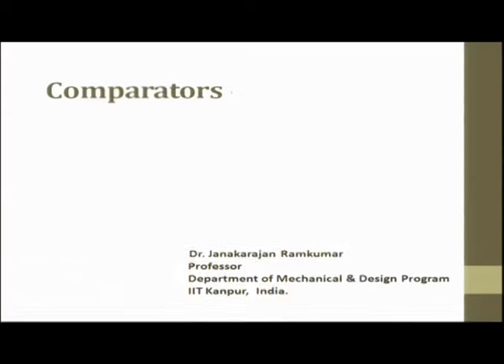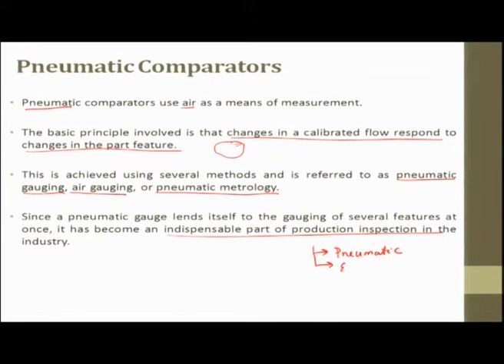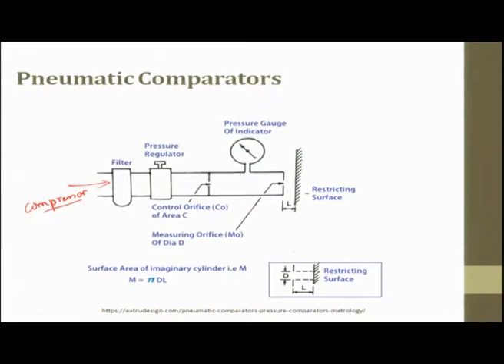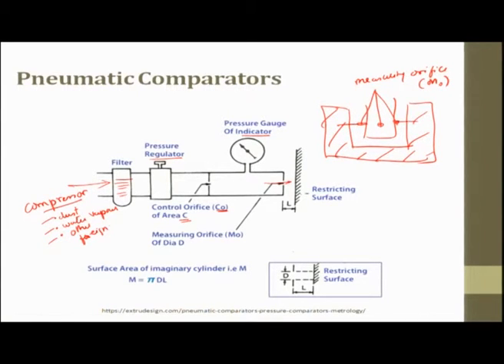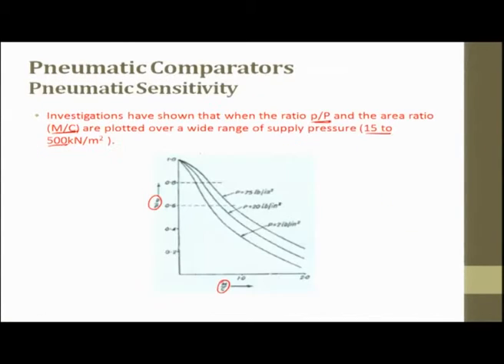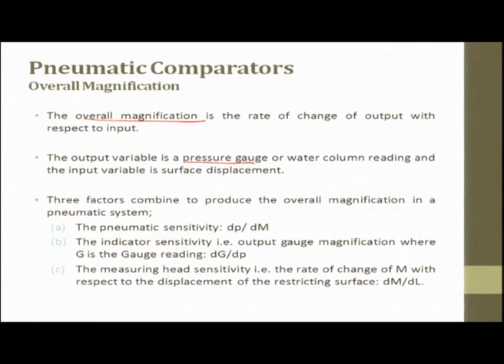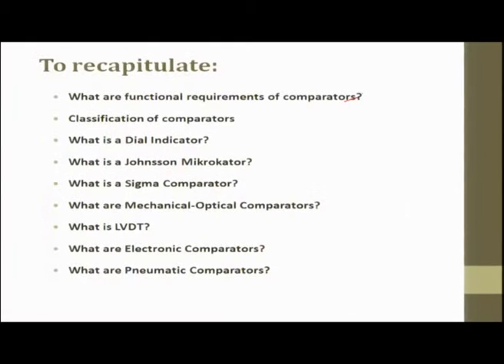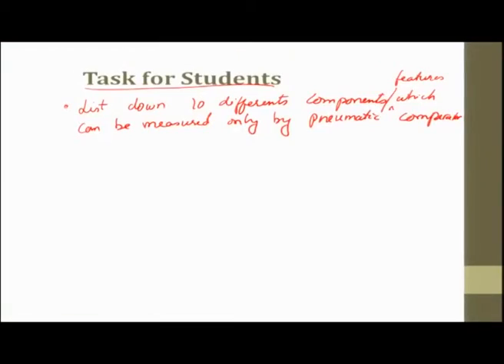Comparators (Part 2 of 2)